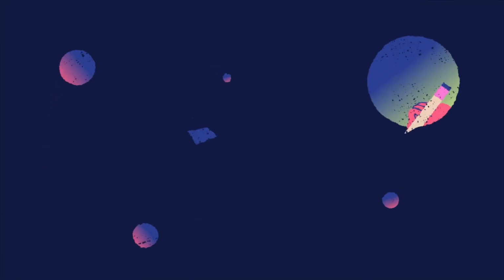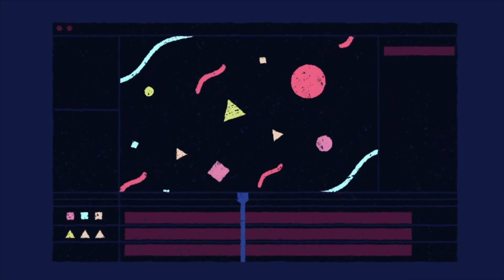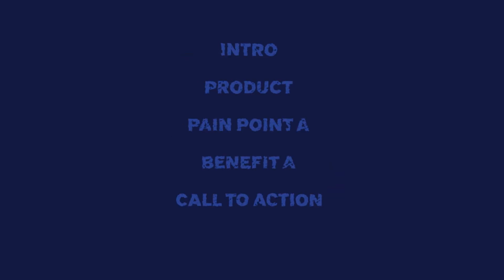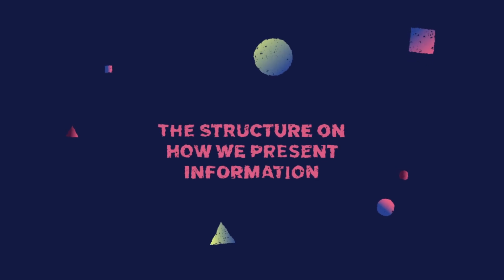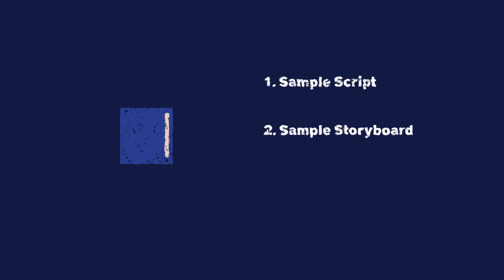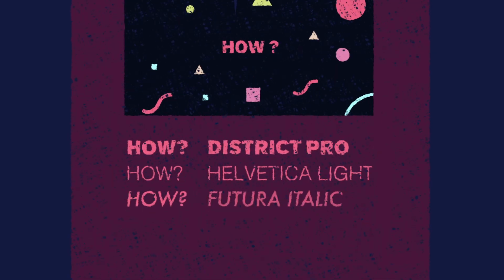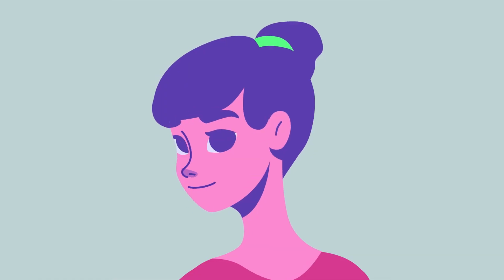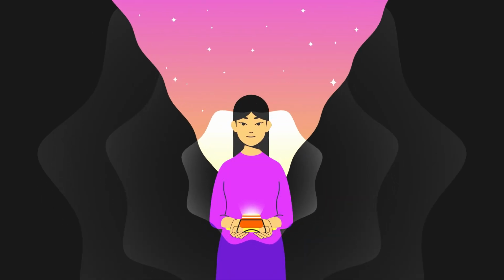Motion Design: How It's Really Made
Have you ever wondered what does the process look like for motion design studios? We know we have. We have asked that question a lot of times in the past. Unfortunately, we haven't found the studio who would be able to show us then. Fast forward to present, now we have acquired the necessary skills and now we're showing you our process.

Recommended Books
Note: We have read these books and they're amazing. They have helped us shape our mindset towards work, creativity and business.

Framed Ink
Animator's survival kit book
Freelance Manifesto
Start with Why
The Infinite Game

We give access to some project files to our patrons.